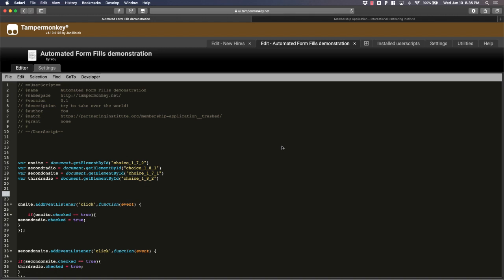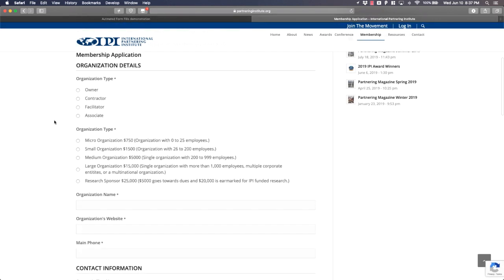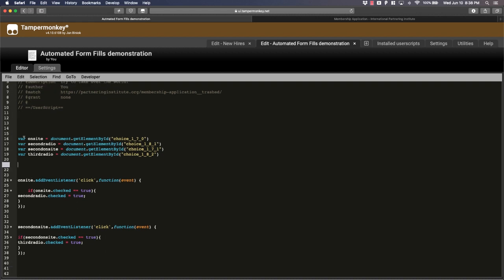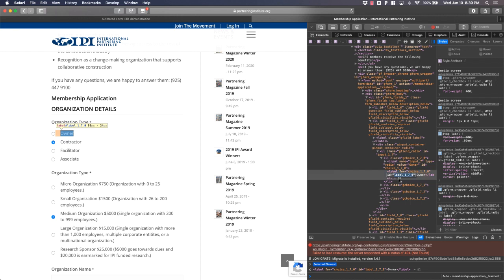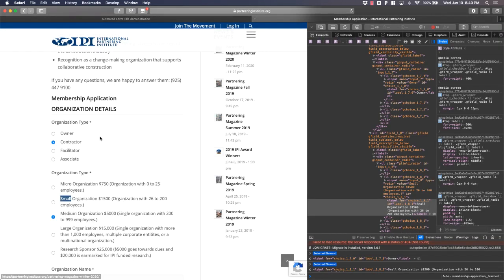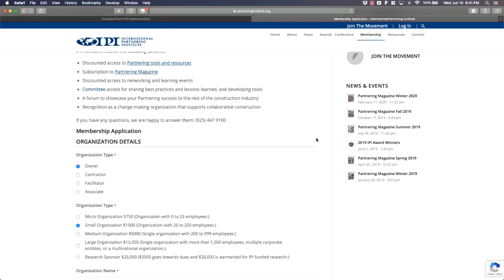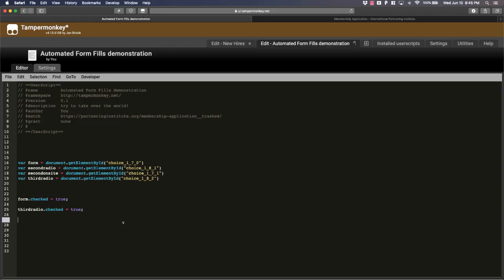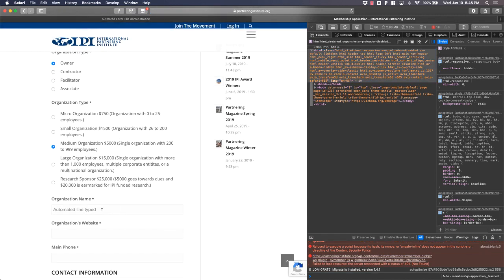Automated Form Fills with Tampermonkey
Tampermonkey is a free browser extension and the most popular userscript manager.

Learn how to use Tampermonkey in your daily tasks: form fills. Many of us have administrative jobs that could be made more efficient with Automation. This guide helps you automatically fill out certain parts of the form. There's also a short practical lesson on Javascript event listeners that help with this. This allows you to automatically click one button if another button is clicked.

Just to sell you on the idea: imagine going to work and having to fill out the same form day after day. Its so manual. So much routine work. Now imagine having those tasks reduced to zero. How much extra free time will you get?

Lastly, in case people don't understand how Tampermonkey works. It works client-side, not server side. So you're not actually affecting the website itself, but the way your computer reads the website

Or, look up what others are up to with this extension on Reddit
(its Greasemonkey because the Tampermonkey subreddit is too small)